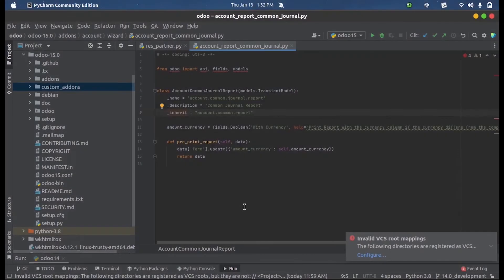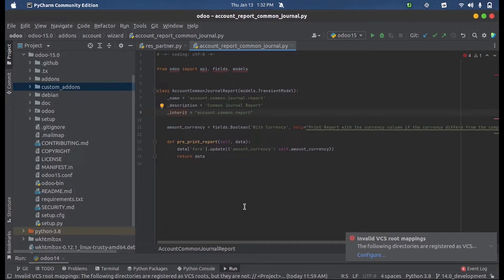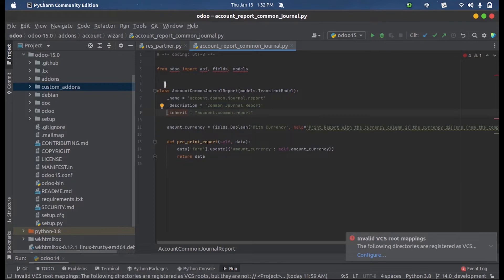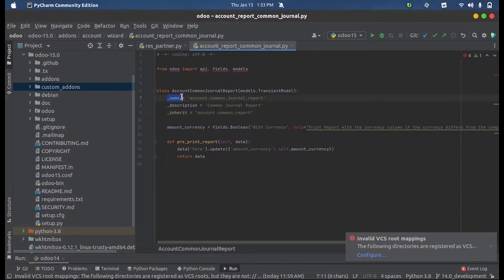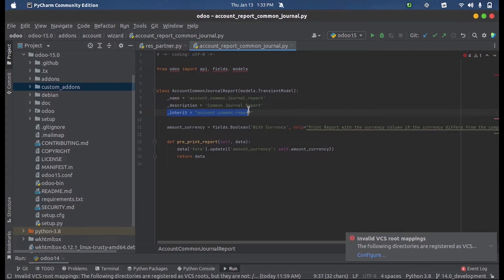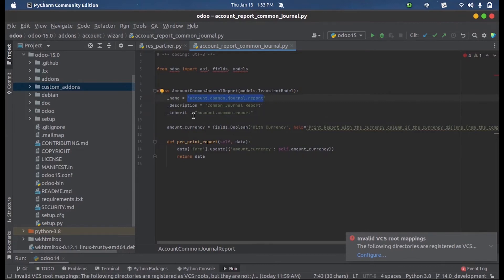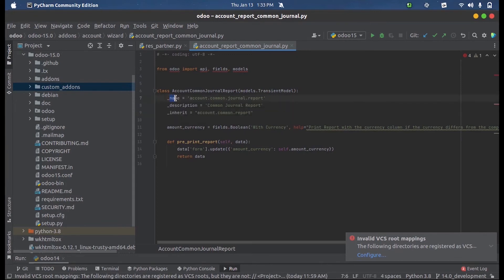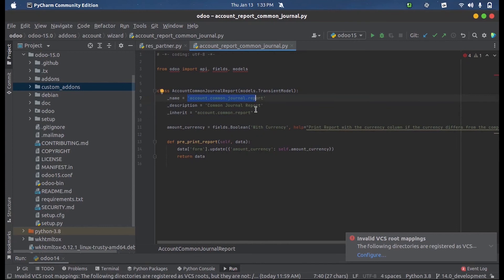Traditional Prototype Inheritance in Odoo 15 | Odoo 15 Development Tutorials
Inheritance means we are going to use or inherit the old class/model, properties, methods, and views in the new class/model. This concept is related to Object-Oriented Programming. In Odoo/ERP we extend properties, fields, and views of an existing model in a modular way.

In this video, we are going to learn about traditional Prototype inheritance
In this video, we are discussing what is a traditional prototype inheritance in odoo15 and its use cases in odoo development.